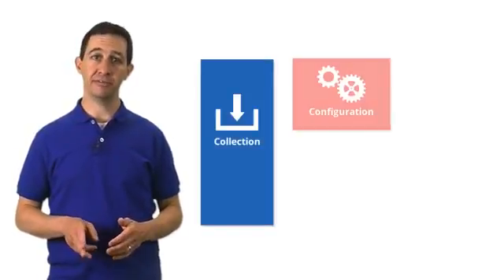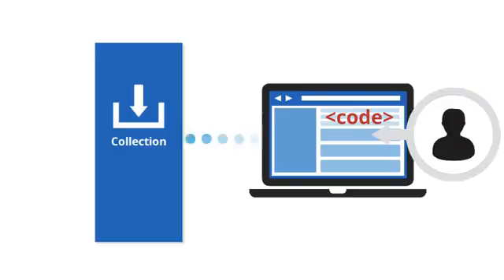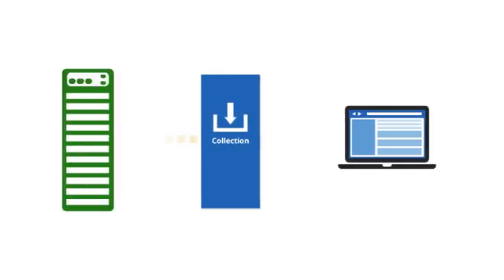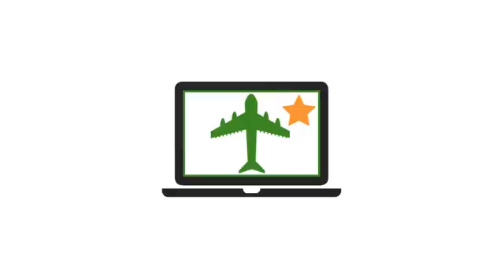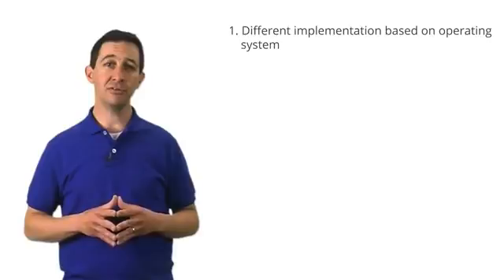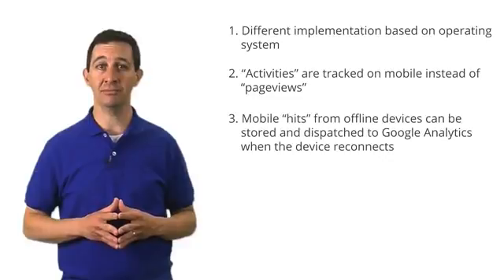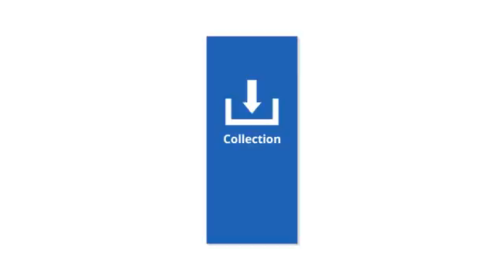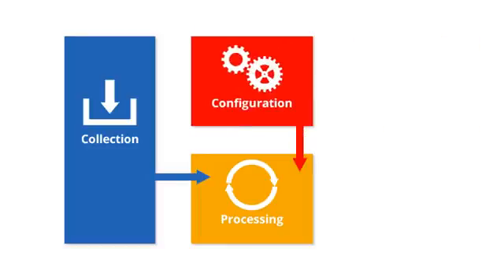Como funciona o Google Analytics Módulo 2 Entendendo e Usand